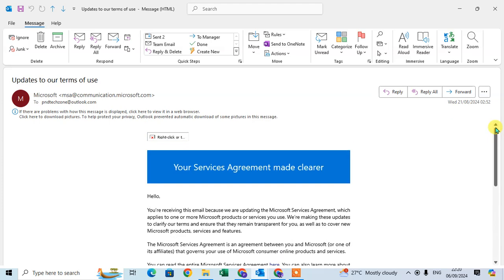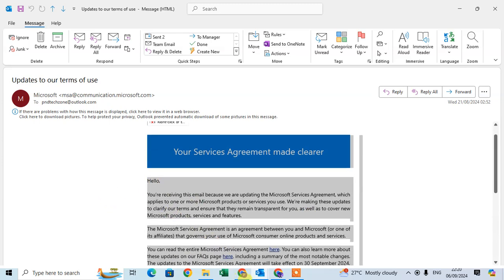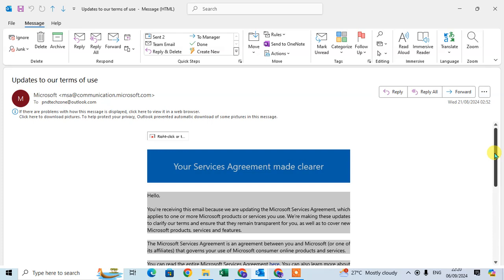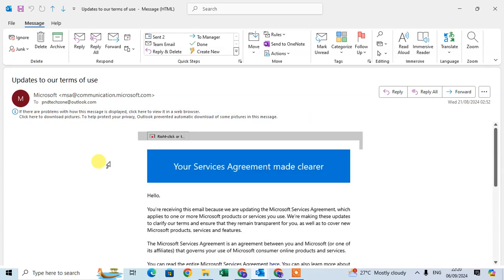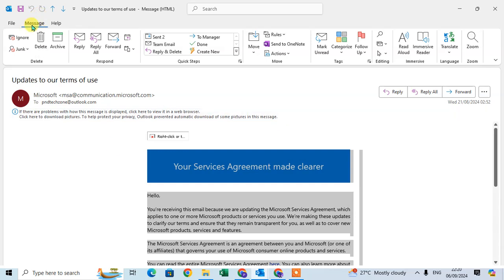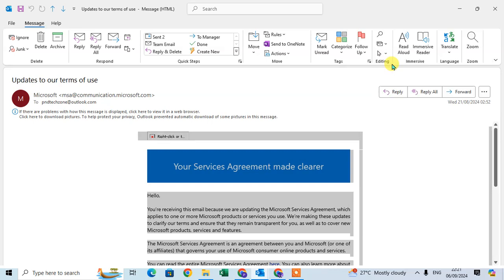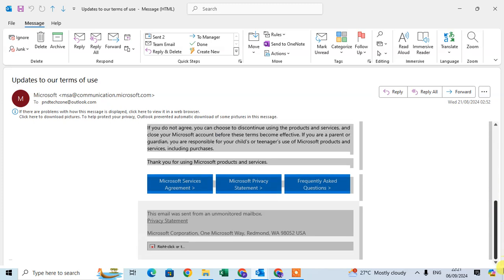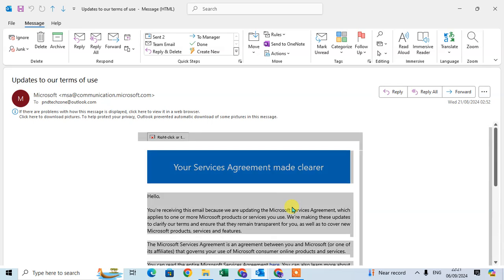How To Select Email Conversation In Outlook Email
In this video, we will learn how to select the full conversation in Outlook. First, open the email and go to the Message tab. In the Editing group, click the drop-down arrow and select "Select All" to highlight the entire email conversation.

You can also use the keyboard shortcut Ctrl + A to quickly select the full conversation. This is a simple way to select and copy the entire email conversation in Outlook.